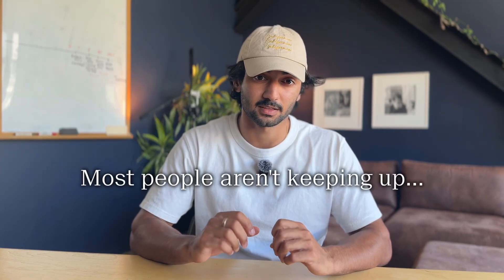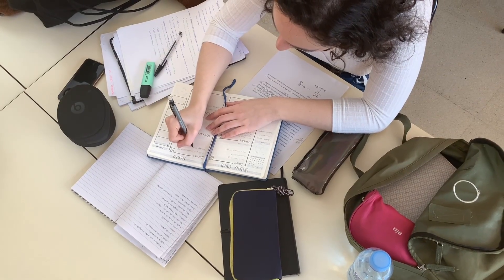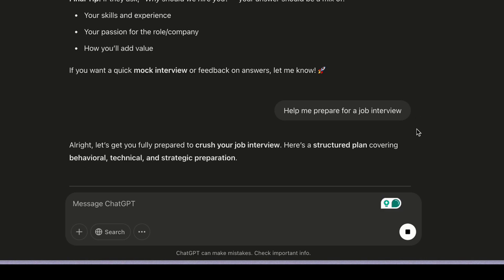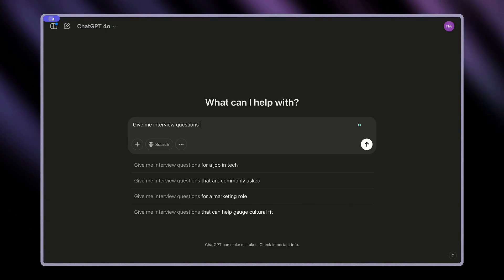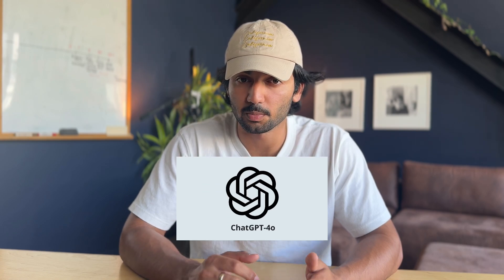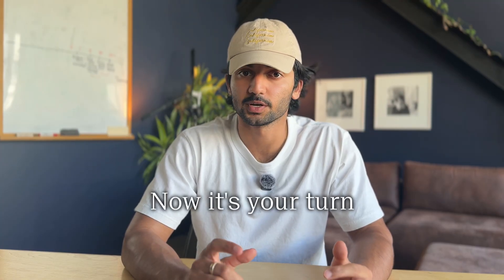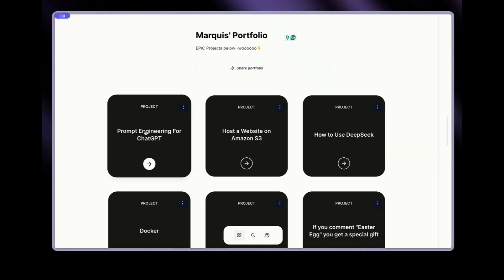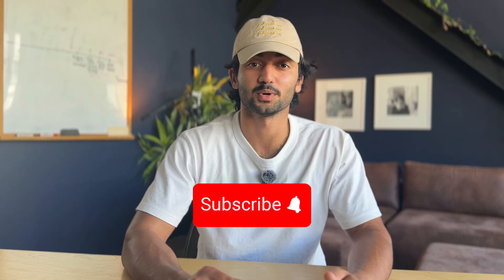Prompt Engineering Tips for 2025 (ChatGPT & DeepSeek)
👉 In this video, I’ll show you the best ChatGPT prompting techniques to 10x your productivity in 2025.
-  Learn how to structure prompts for clear, powerful AI responses
-  Stop getting generic answers and start getting expert-level insights
-  Master prompt chaining, self-critique, and reverse engineering
- Get a free hands-on project to practice and showcase your skills

skills

📌 Timestamps
 0:00 - Intro
 0:35 - Basic Prompting Techniques
 0:50 - Role & Audience
 1:18 - Specify Your Output
 1:55 - Clarifying Questions
 2:25 - Decomposition
 3:18 - Intermediate Questions
 3:30 - Prompt Chaining
 4:12 - Self-Critiquing
 4:44 - Advanced Techniques
 4:48 - Reverse Engineering
 5:19 - Creative Frameworks
 5:37 - Meta Prompting
 6:00 - Free Project Guide
 6:24 - Outro

Join 16,000+ learners mastering tech skills for free in our community

💬 Let’s connect!